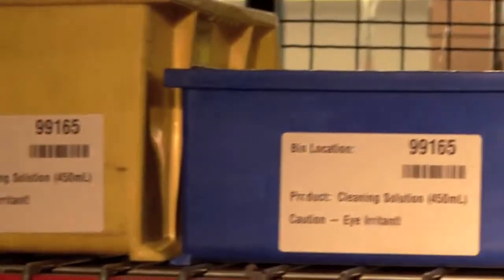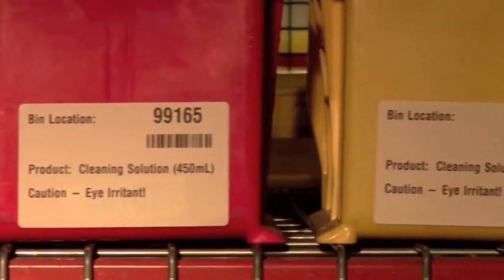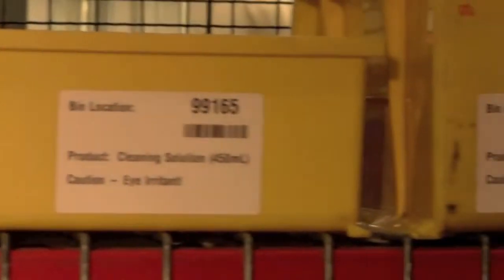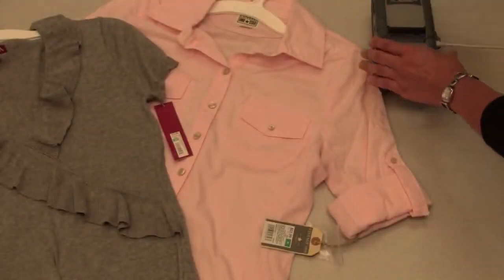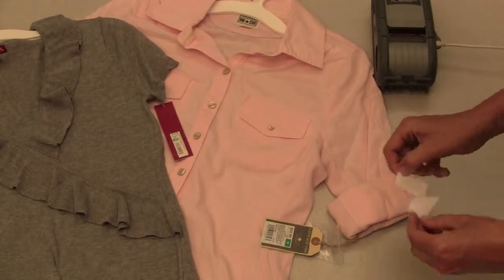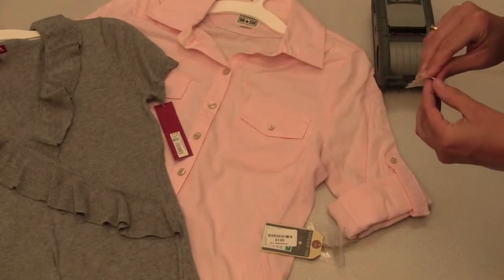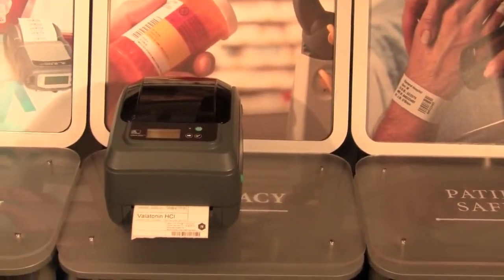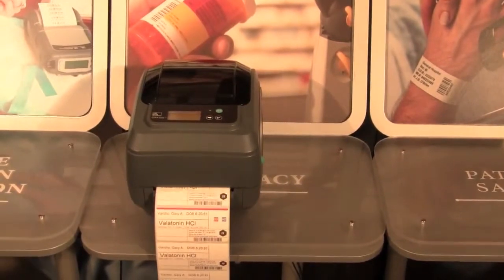Barcode IQ Color Applications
Zebra Barcode Products Desktop Printers,Industrial Printers,Card Printers,Mobile Printers,Passive RFID Printers
,iosk Printers,Print Engines
Labels & Tag Printers ,Tickets & Receipt Printers,Wristband Printers,Card Printers
Barcode Printing,Card Printing,Kiosk Printing,Mobile Printing,RFID Printing/Encoding